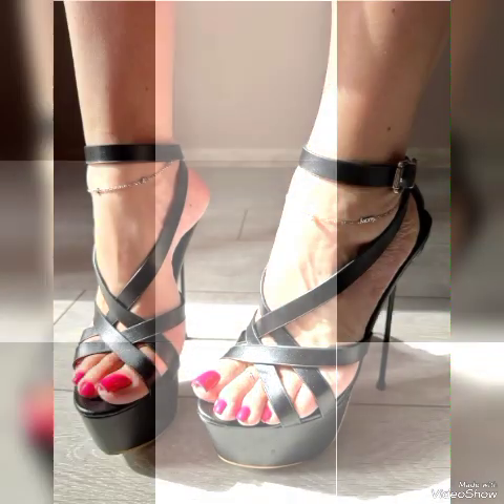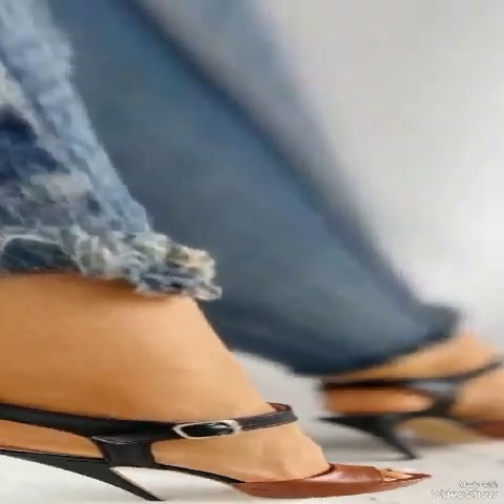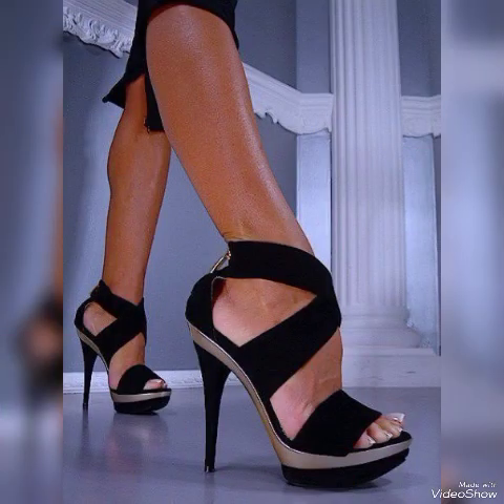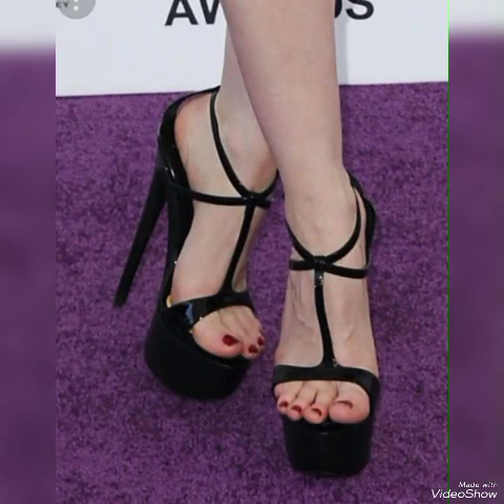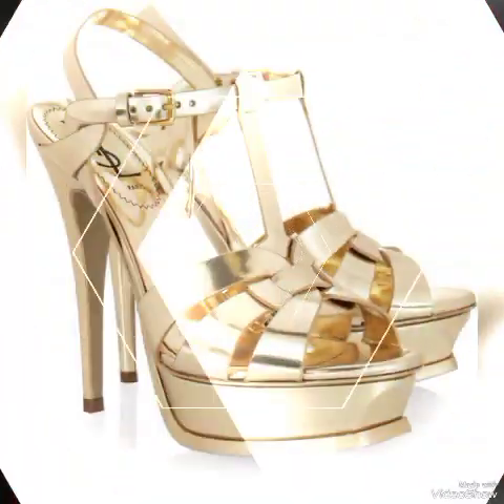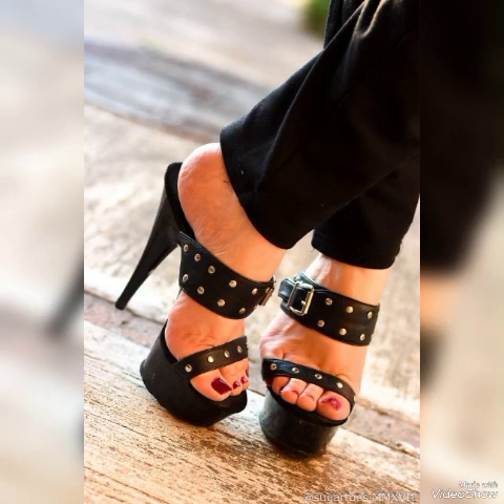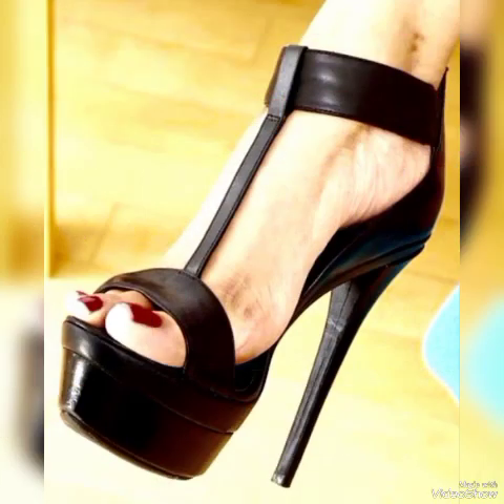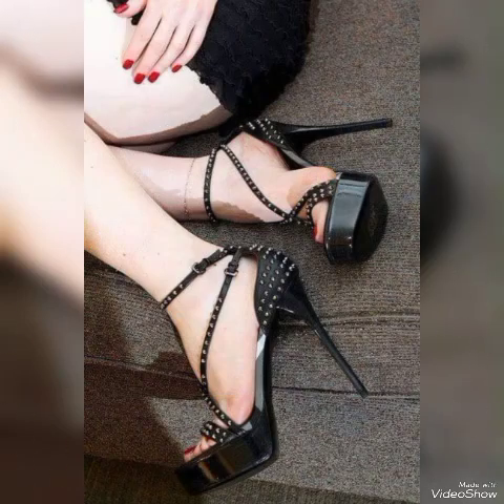Holiday Party Wear Stiletto Shoes Collections / Large Black High Heel Sandals for Ladies # 2024